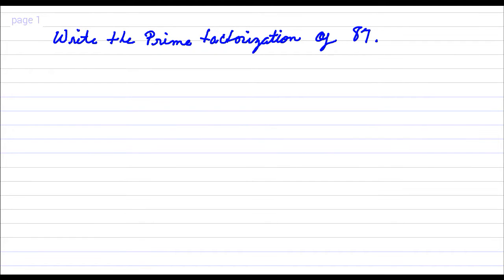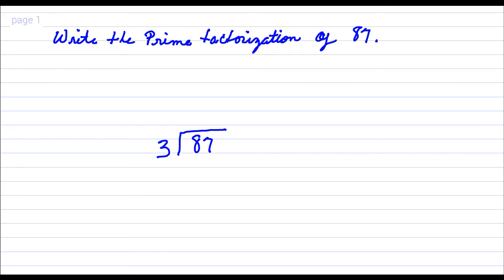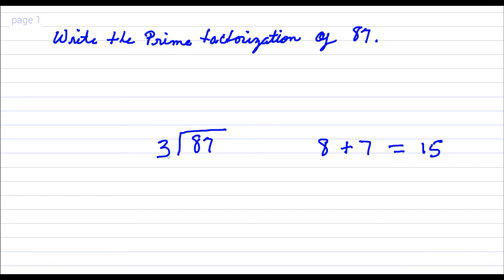Write the prime factorization of 87.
How to find the prime factorization of 87